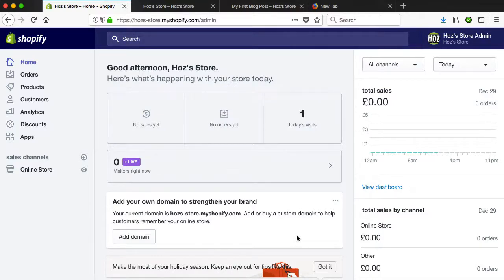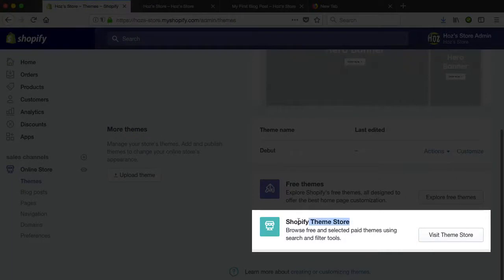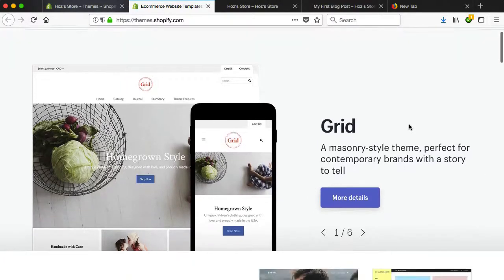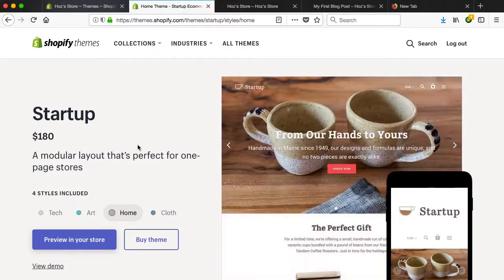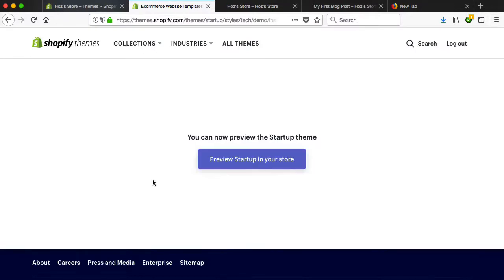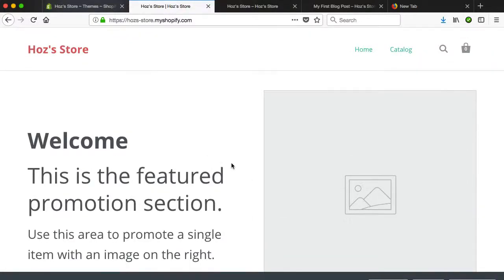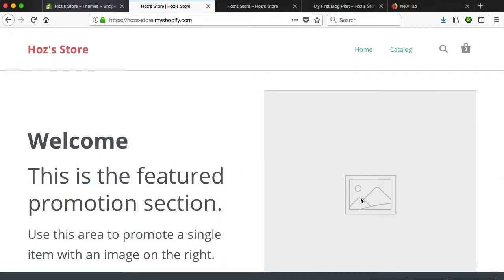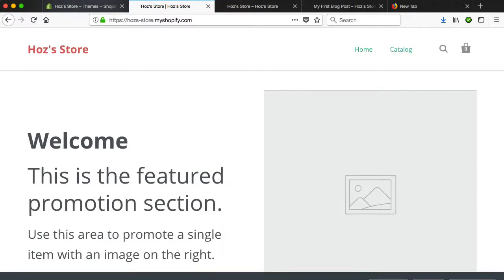How to Buy a Shopify Theme (EASY!)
How to buy a Shopify theme - that's what this quick tutorial is about. Shopify's paid themes are well designed and can make your store look very professional.